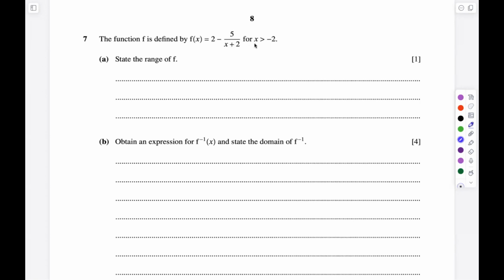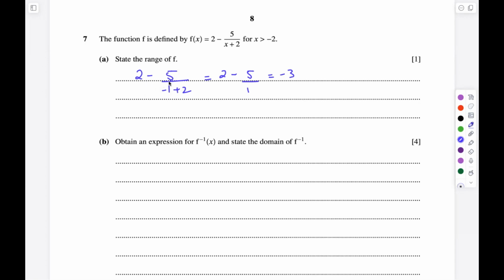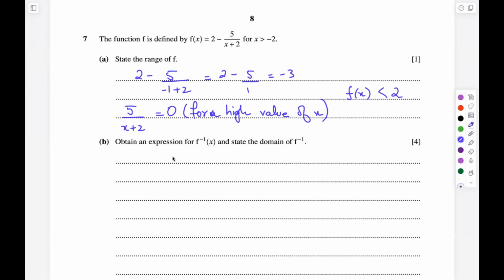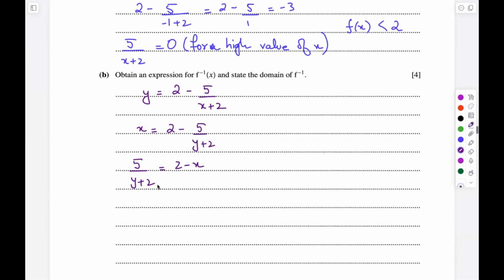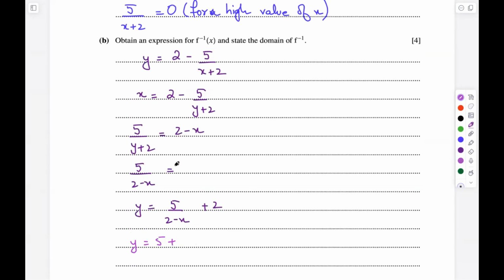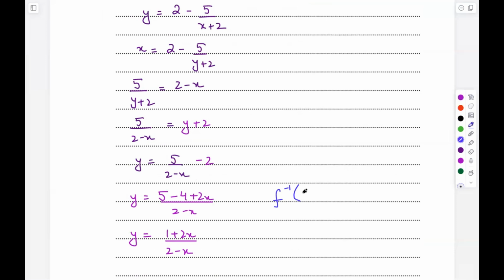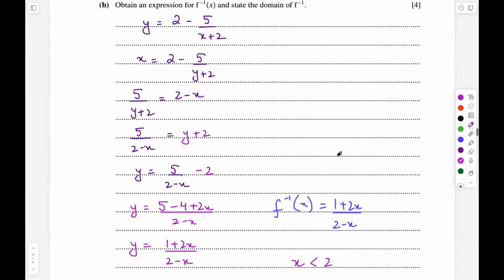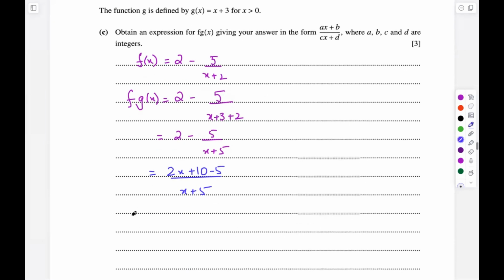As Level Math|May/June|9709|2023| P13| Q7| Solved Past Papers